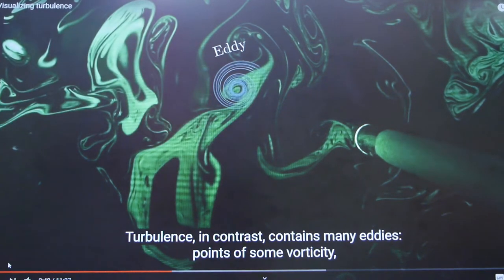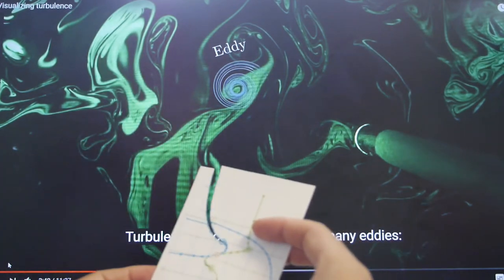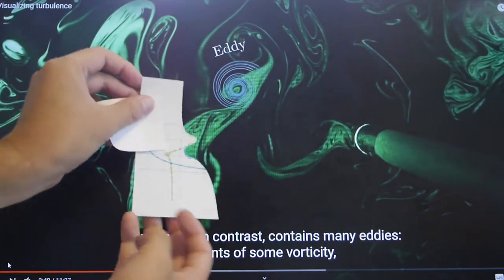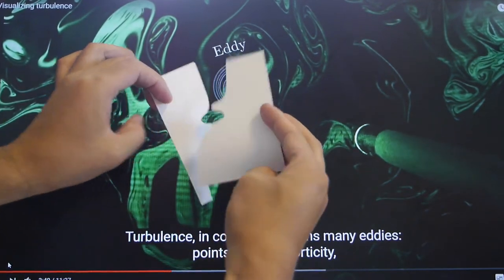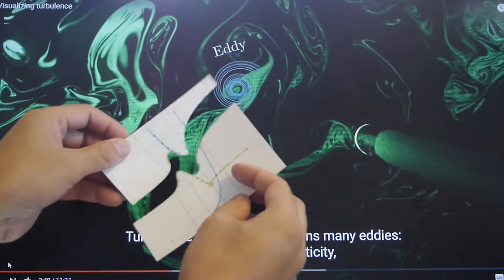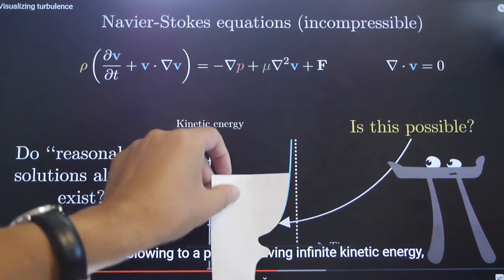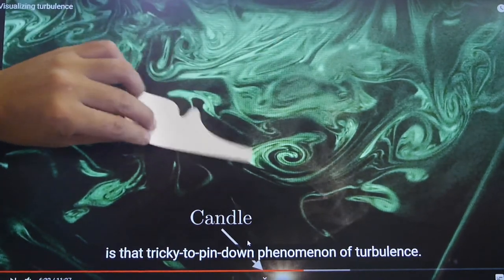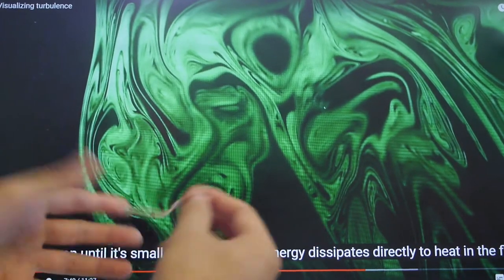WAWO-Meter Experience 8 ( in turbulence 1 )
Kodama spirits
A heartfelt magatama project in the name of beauty

This is my WAWO experience.
I want you to feel the WAWO.
I want to hear your WAWO experience.

Please say wow! if you feel WAWO!